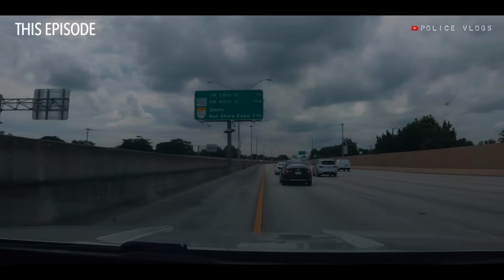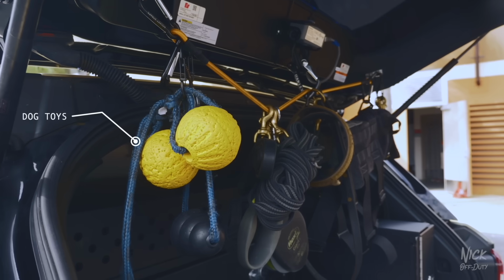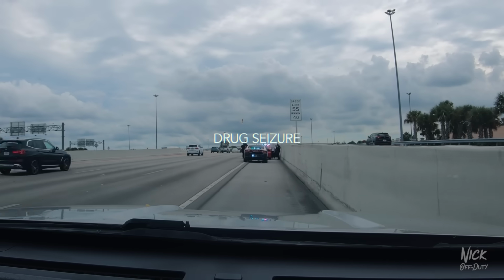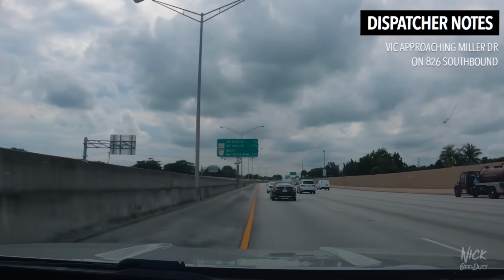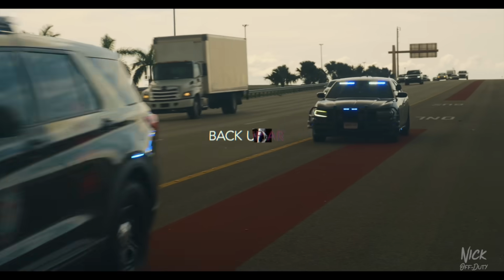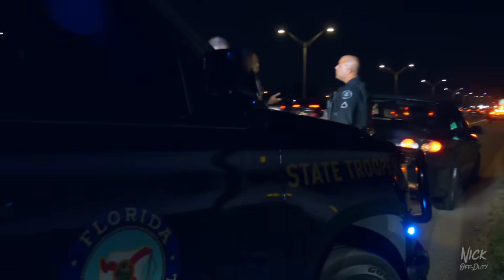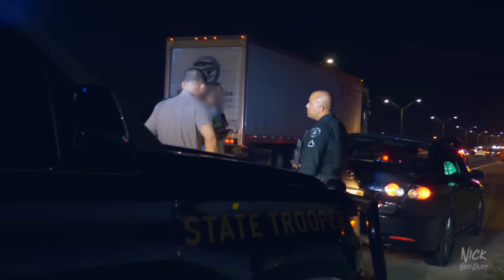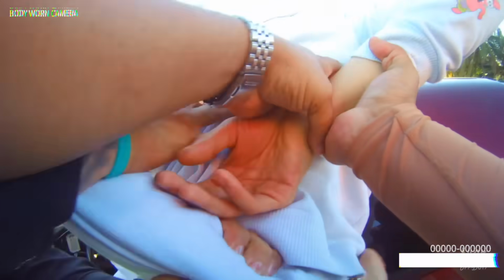POLICE VLOGS: Florida Highway Patrol (Criminal Interdiction Unit)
We join Florida Highway Patrols Criminal Interdiction Unit on shift. We took some traffic stops, learned about police equipment, and even got into some high speed police responses.

POLICE GEAR I USE: